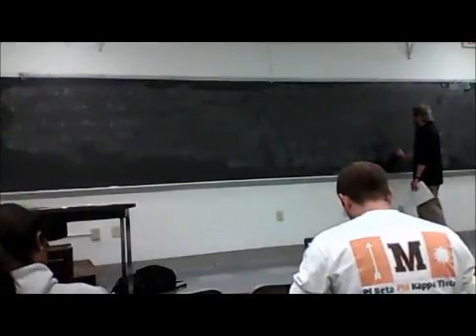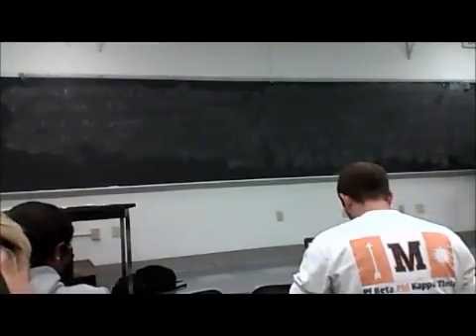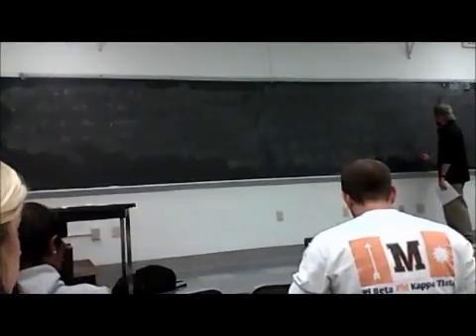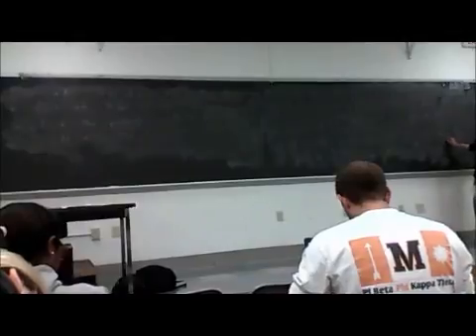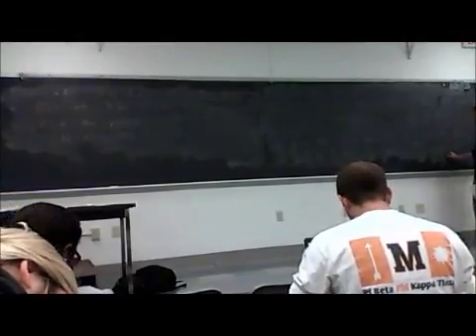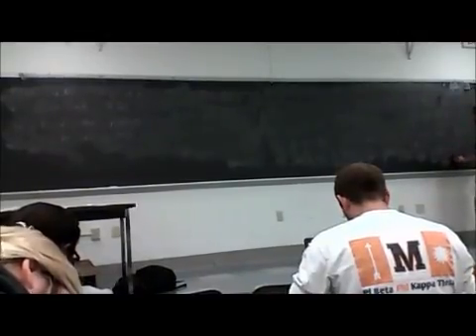Finite Lecture November 2 Part 1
Part 1: this lecture is covering compound probability